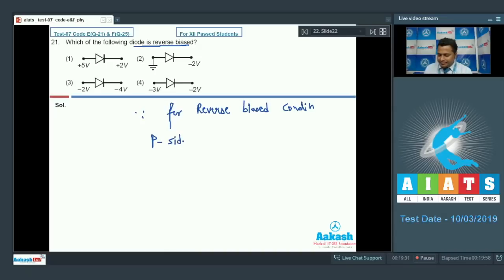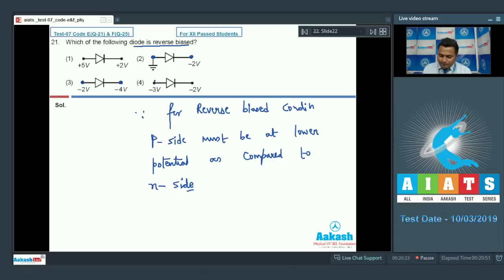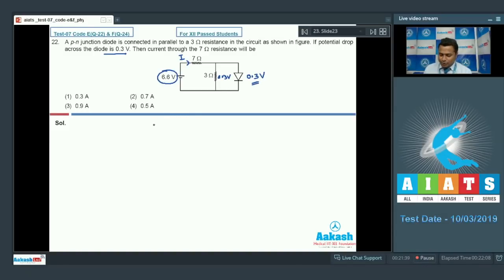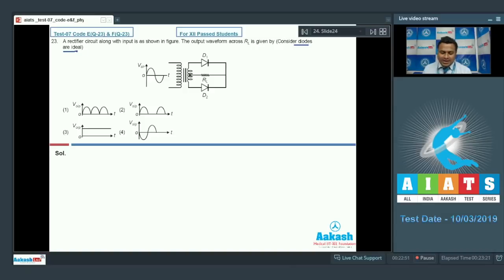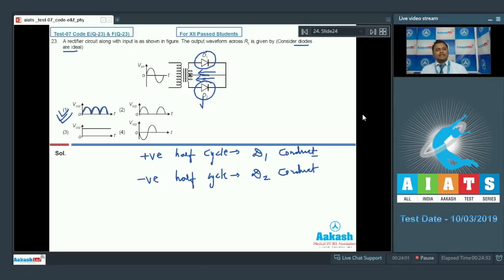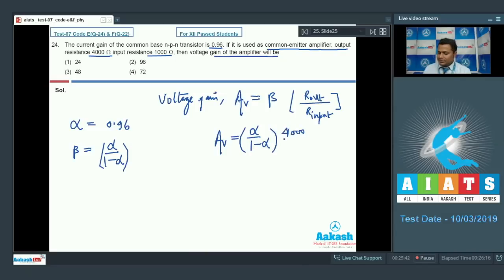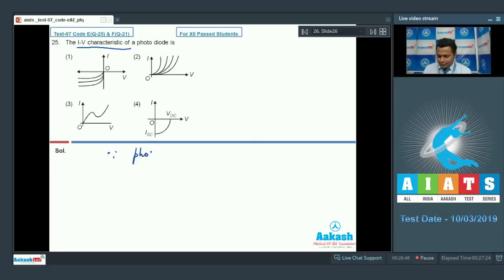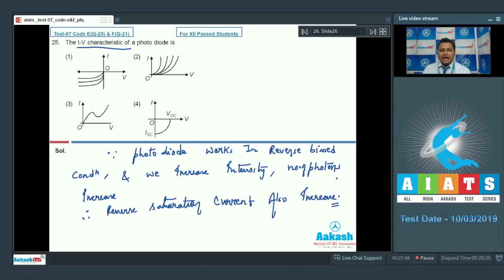AIATS TEST 07 Code E&F For XII Passed Students PHYSICS MEDICAL 2019 Q21 to 25